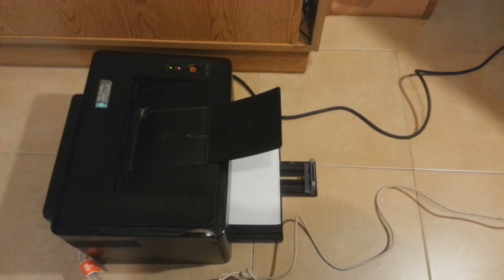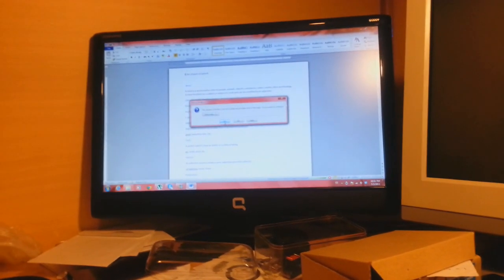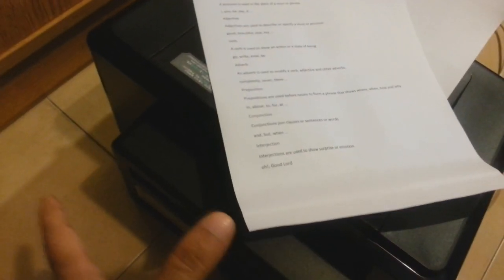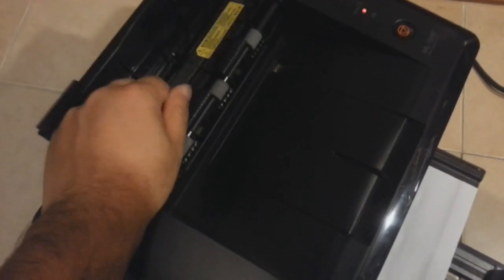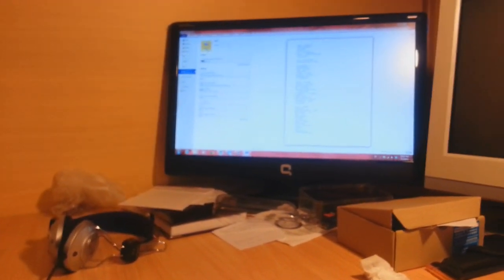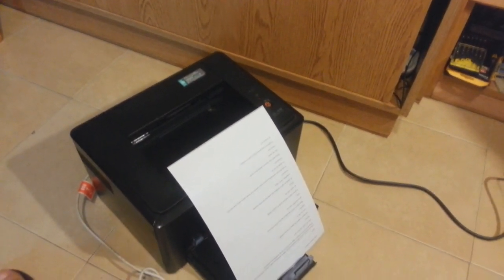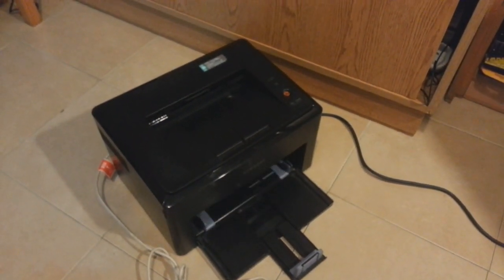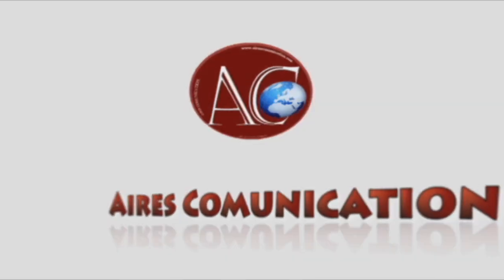Fix paper stuck problem of Samsung ML1640 mono laser printer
How to fix Samsung S21, S20, S10, S9, S8 Note 20, 20 Ultra,10,9 not connecting to PC